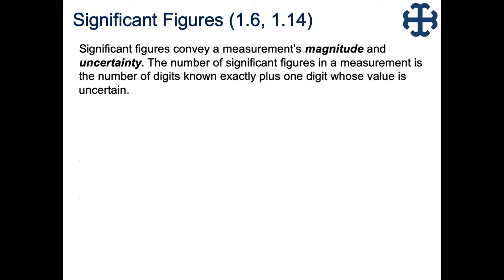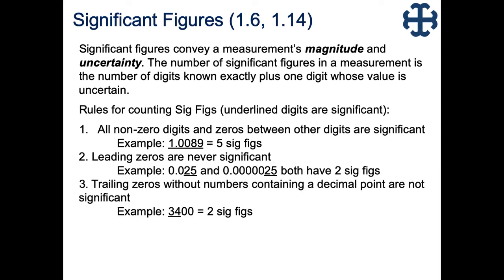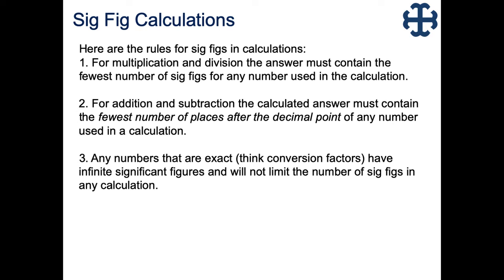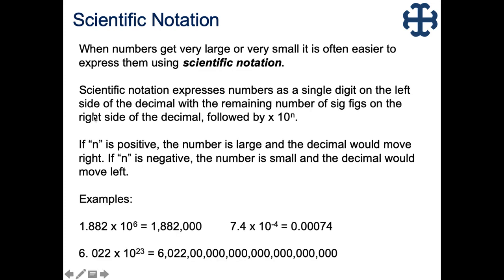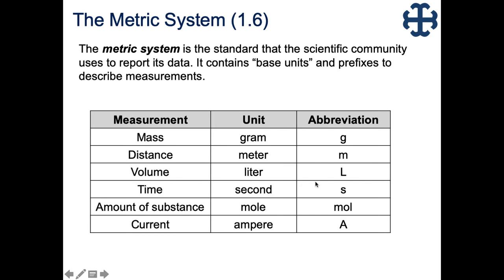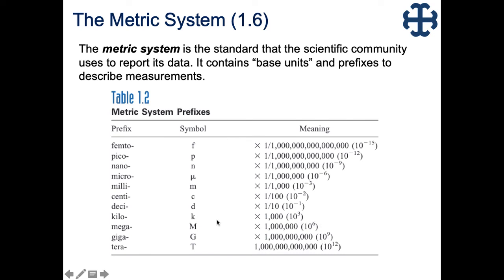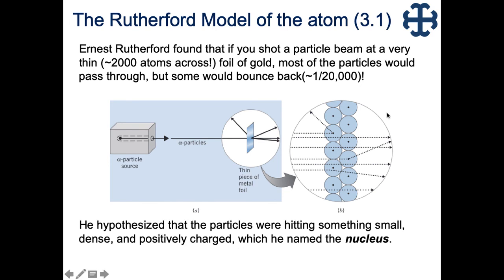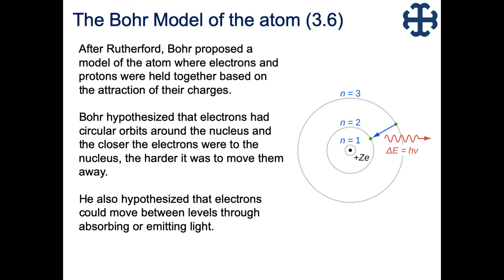Fa22-CHEM121-Pre-Lecture 3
Sig figs, scientific notation, metric units, atomic models